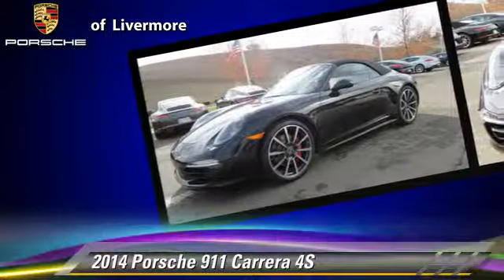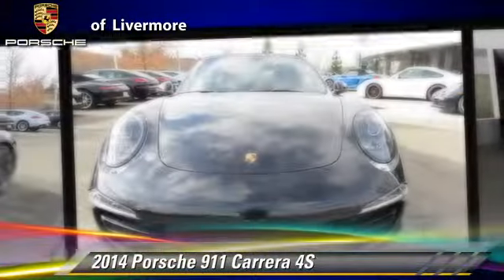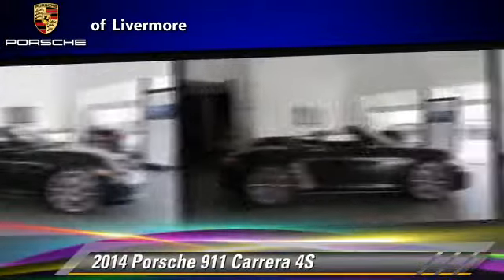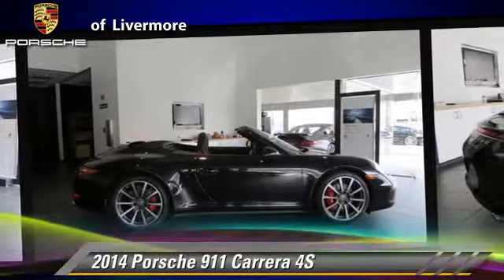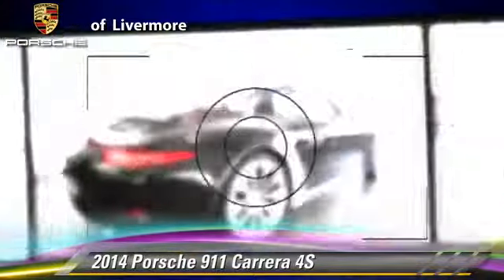Porsche of Livermore, Livermore CA 94551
[DFIN:3:2888480:I:2593:BD0AFE4A:0582068c332f9acf9f045ab0282521bc]